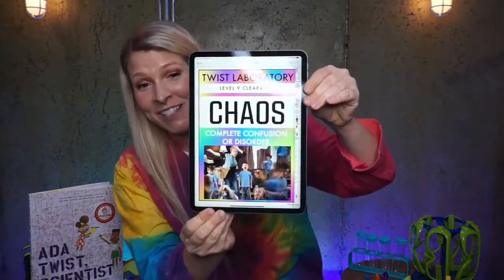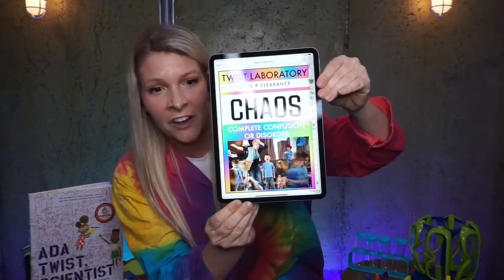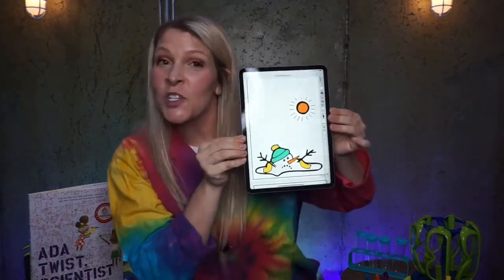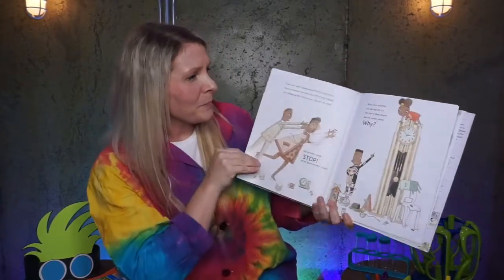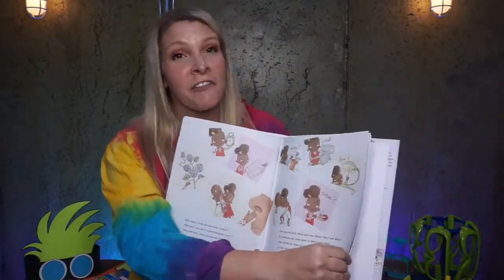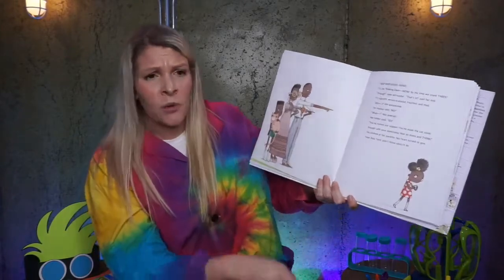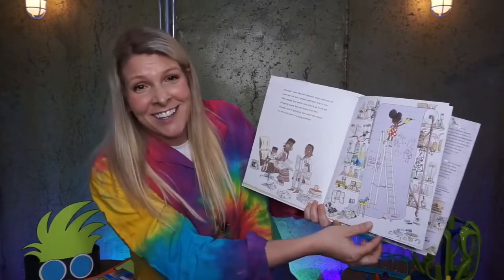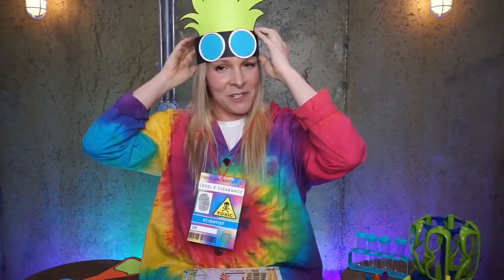ELA Live SCIENCE with Hope King (Part 1)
Calling all EDURockstar scientists!!! Students, Parents, & Teachers can join Hope King for the TWO DAYS of ELA Live! for a LIVE Lesson Double Feature that is sure to bring out your inner scientist! 😍 Join Hope as she does another LIVE Read Aloud and takes you on a journey into exploring the scientific method! Plus, tune in for a special experiment that you won’t want to miss! Grab your lab coat and let’s get this science party started! 🎉

This lesson originally aired this summer on Facebook Live as part of our "ELA Live!" series on the Get Your Teach On Facebook Page.

OUR BOOKS
The Wild Card
The Wild Card Kids - A Journey to Magic

SPEECHES & WORKSHOPS
Hope King and Wade King are available for on-site and virtual professional development at your school, district, or for your organization!